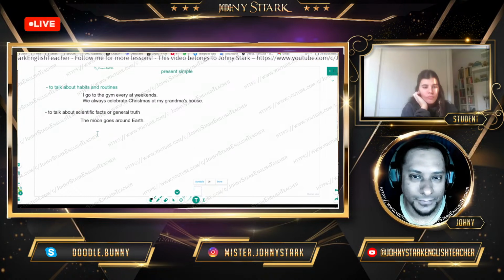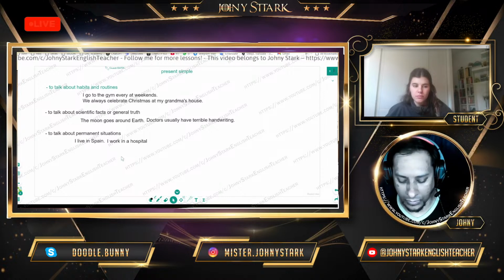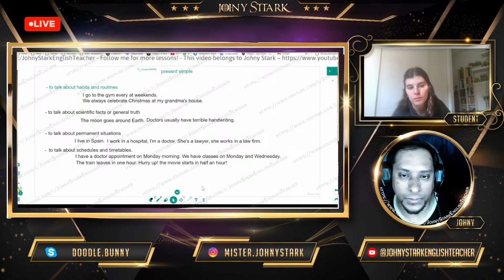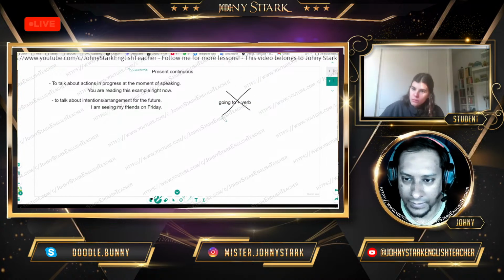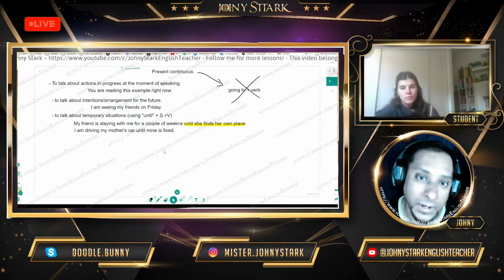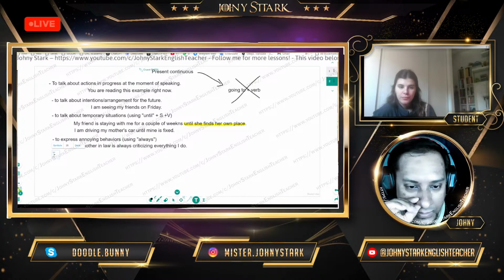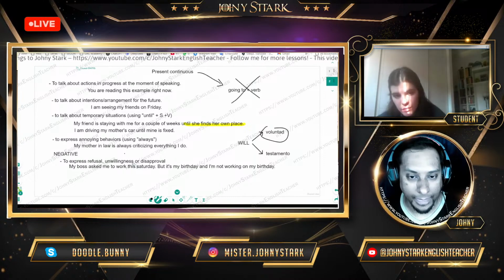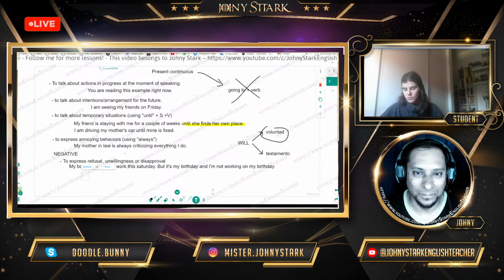Present Simple & Present Continuous: Beyond the Basics | A2-B1 English Lesson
In this lesson, we dive deeper into the uses of the Present Simple and Present Continuous for an A2-B1 level student. While most learners are familiar with the basic uses, such as habits for Present Simple and actions happening now for Present Continuous, there are more ways to use these tenses!

We explored how the Present Simple is also used for scientific facts, schedules, and permanent situations. For the Present Continuous, we looked at how it can describe future arrangements, temporary situations, and even annoying behaviors. I also touched on the negative uses of the Present Continuous, like expressing refusal or disapproval.

Although this lesson was challenging for my student, it’s important to understand these broader uses in order to sound more natural in English. Watch how we work through these tenses together!